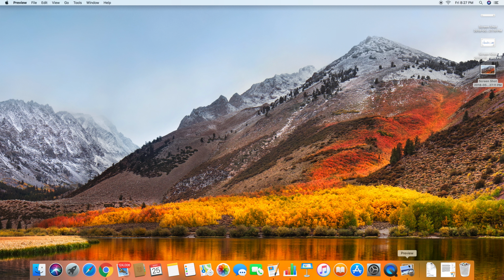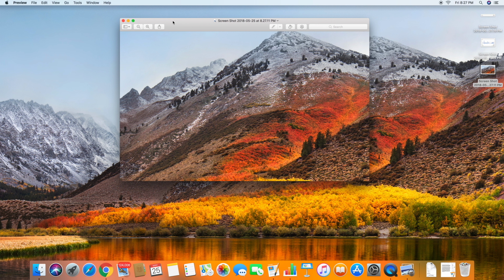How to take snippet on mac tutorial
In this video I'll show you how to take a snippet with your mac

very easy and quick tutorial

Command+Shift+4